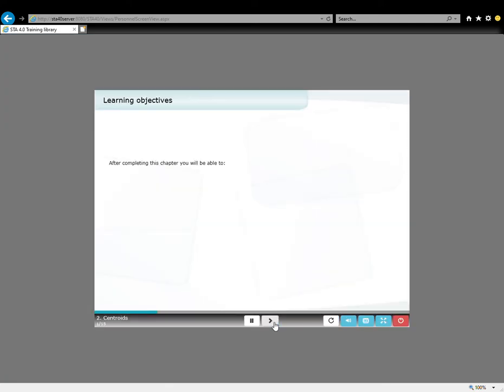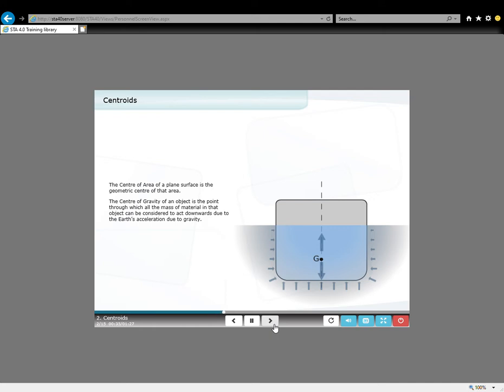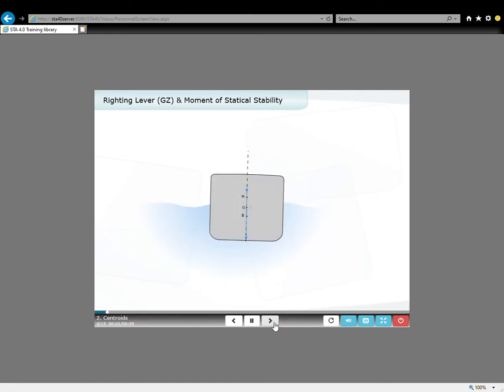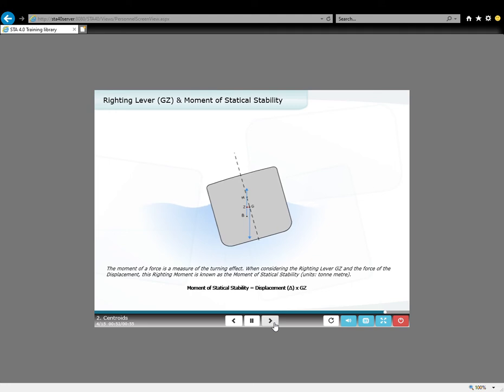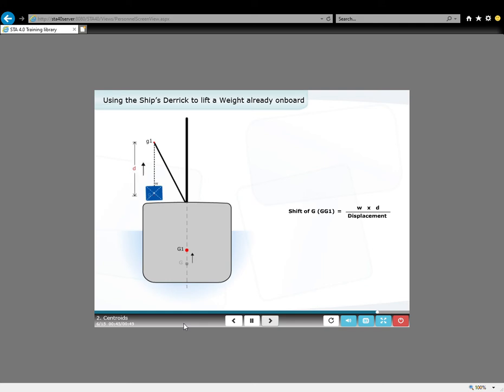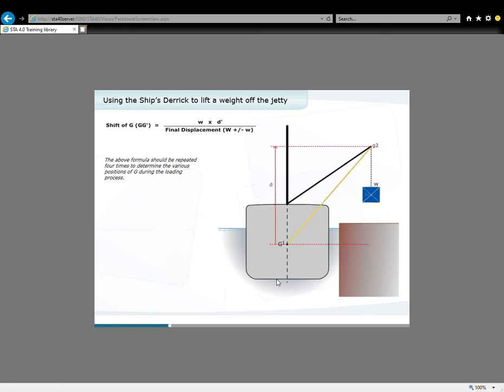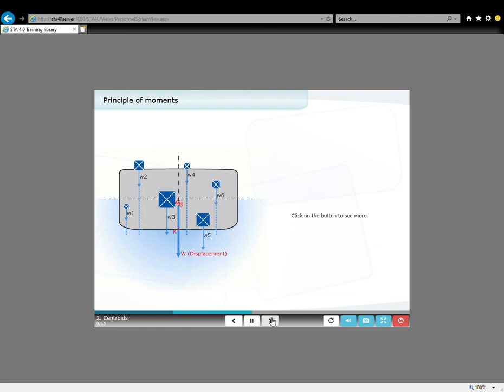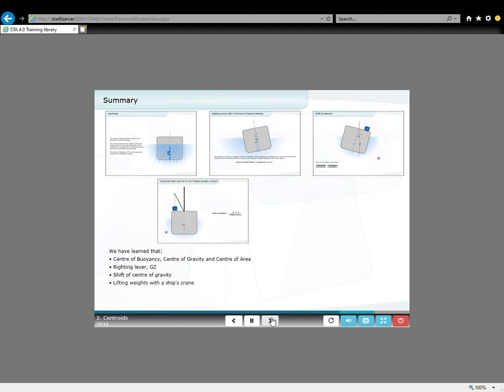Stability 1 Centroids (2) CBTno 0033